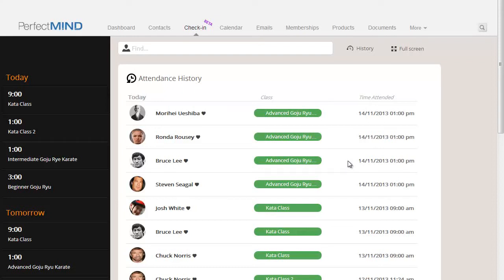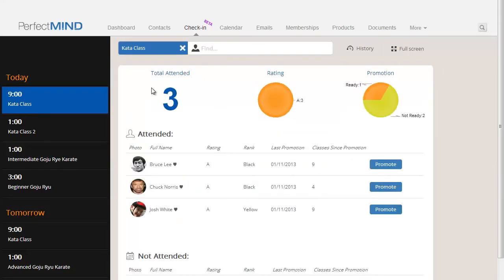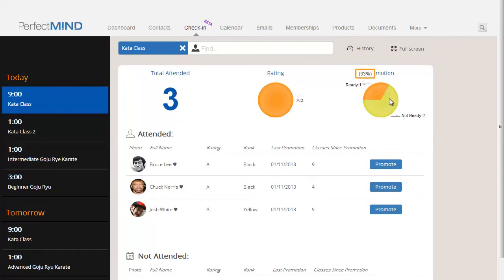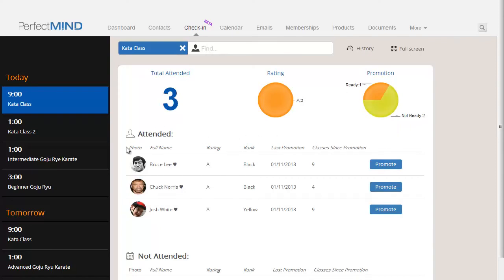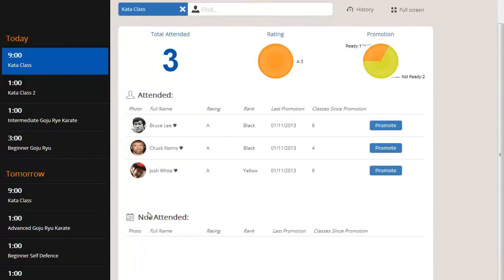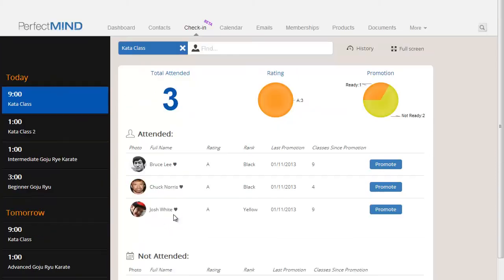PerfectMIND 3 View Your Class Health with Check in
Use the PerfectMind Check In app to get a snapshot of the health of your classes, helping you anticipate problems and prevent dropouts.